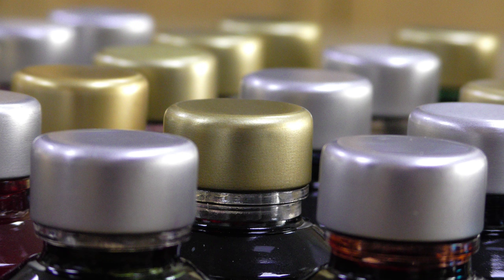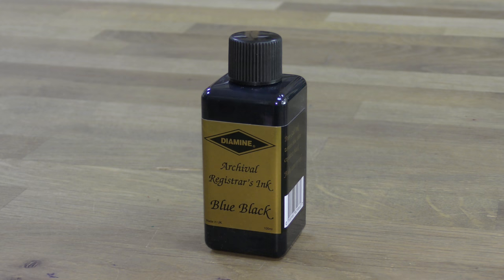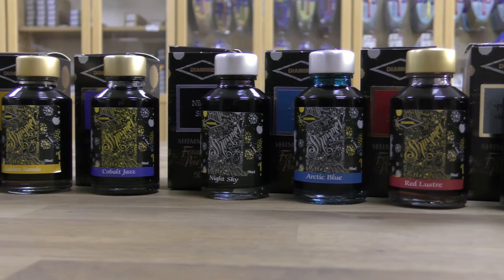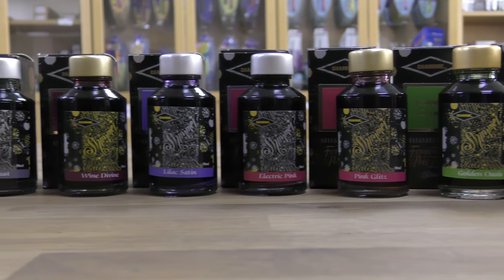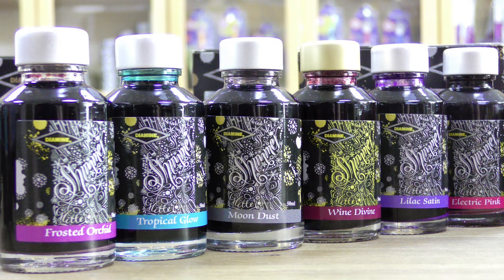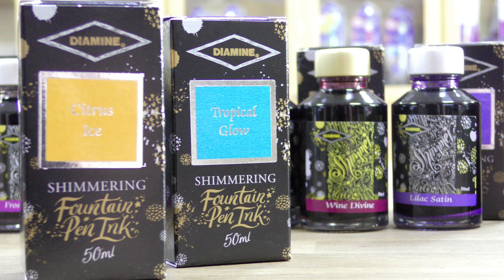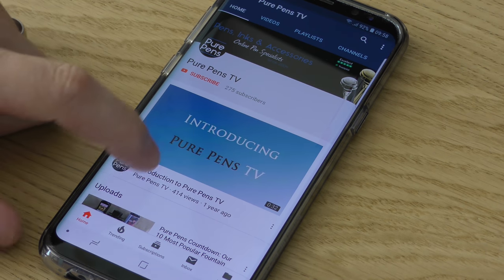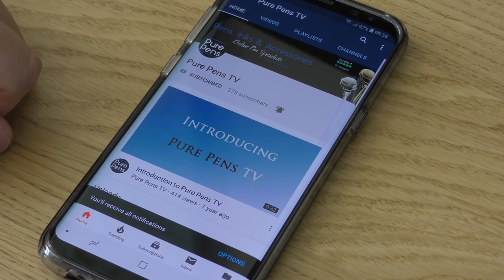Spotlight on Diamine Shimmer Inks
Welcome to the latest installment of Pure Pens TV. PurePens.co.uk is one of the UK's premier pen retailers. We have been selling pens online since 2004 and have built up a great knowledge of our products and a really comprehensive stock of a wide range of pens, pencils, inks, refills and accessories.

Today, we are revealing the BRAND NEW TWSBI Go!